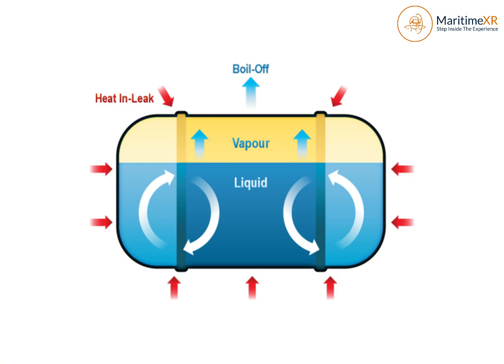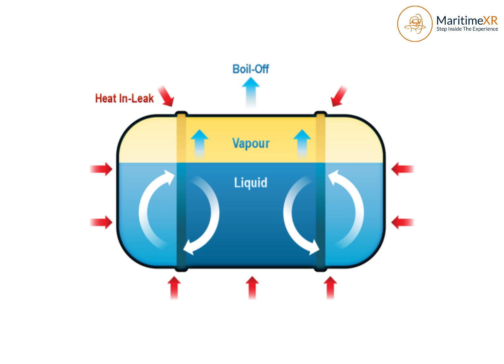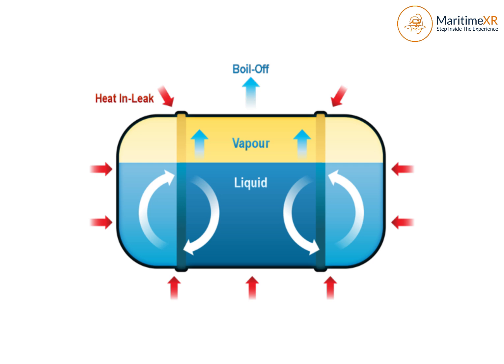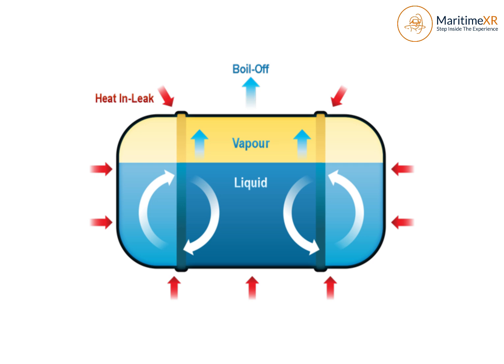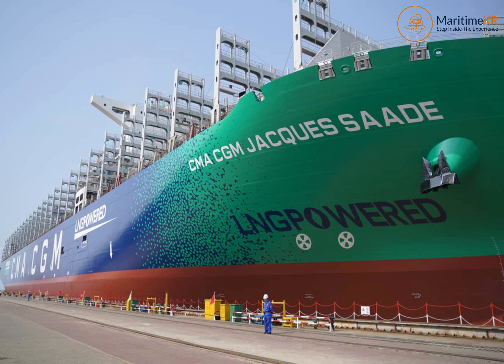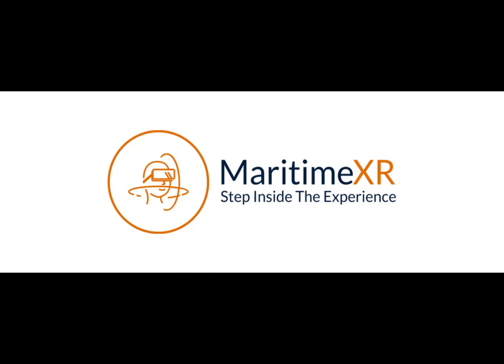Lesson 4 - Fuel Forward Series (Boil Off Gas)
In this micro-lesson we will discuss boil-off gas (BOG) that is associated with LNG fuel.